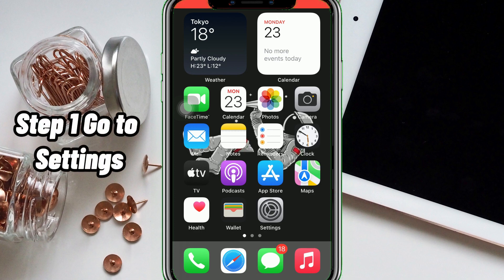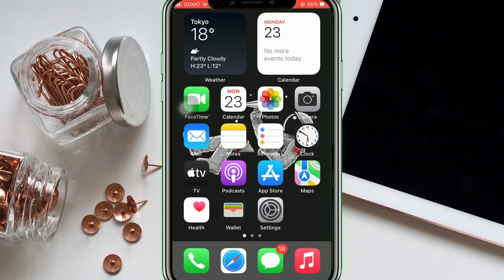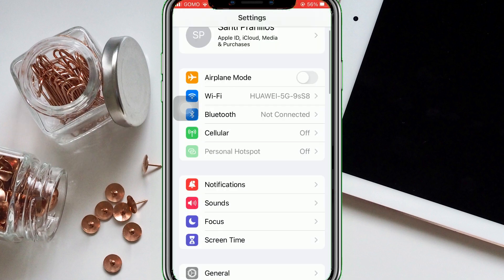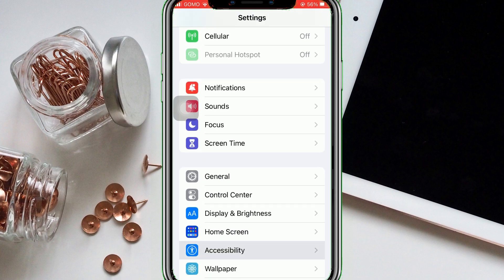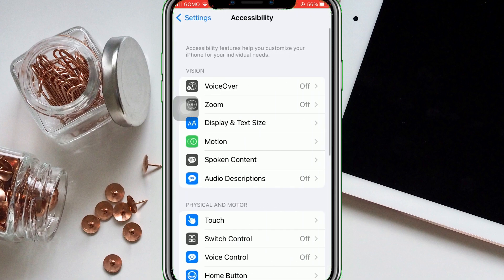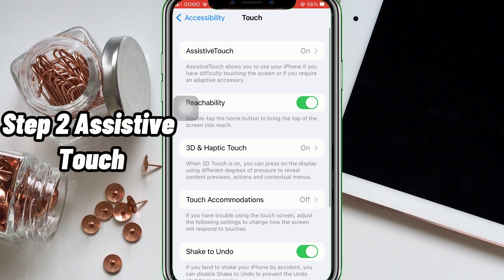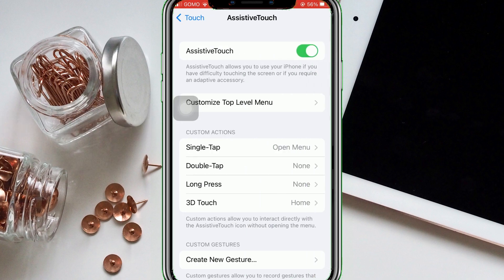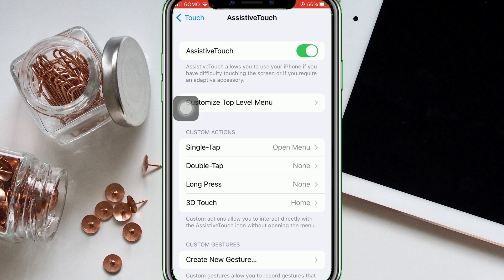How To Get Home Button On iPhone - Full Guide (2023)